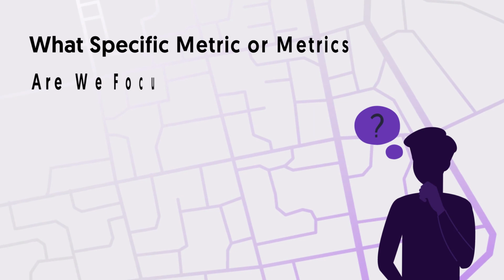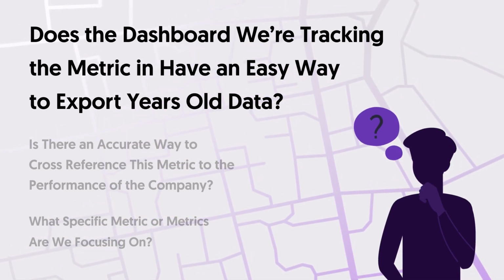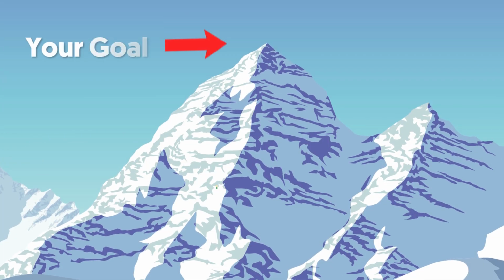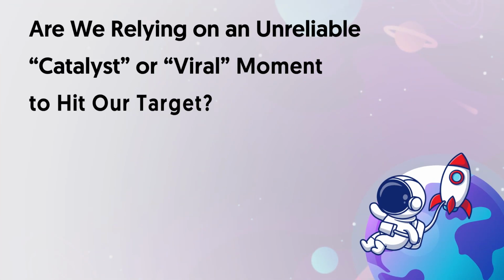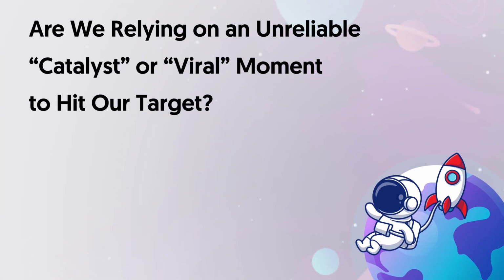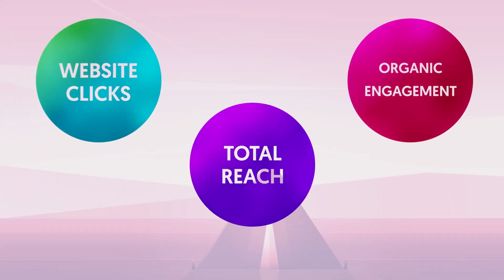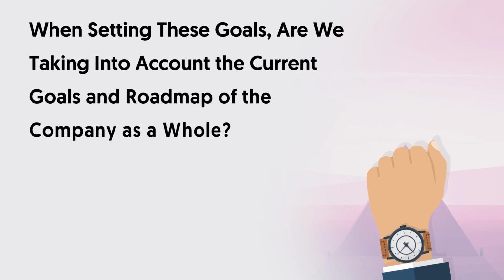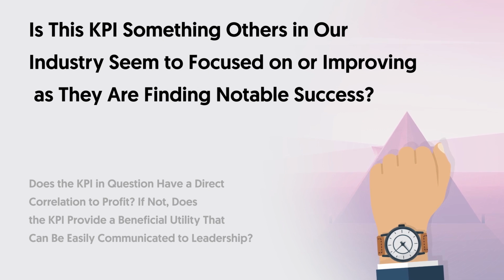How to Set SMART Digital Marketing Goals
Building Your Digital Marketing Goals to Succeed: If your goals are concise, quantifiable, attainable, and relevant to the success of your company, then they have intrinsic value and a high chance of getting accomplished. Which is much better than lofty aspirations that may or may not happen.

Interested in learning more about how you can dominate digital marketing and the realm of social media? Visit Thumbstopper.com.